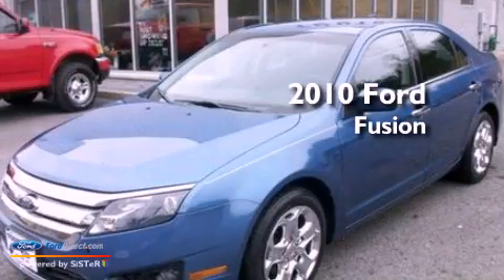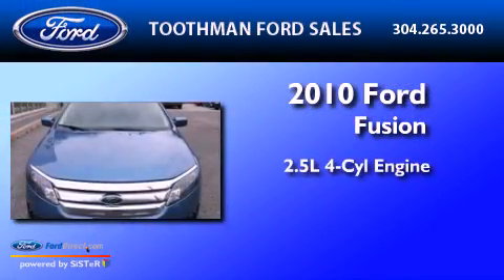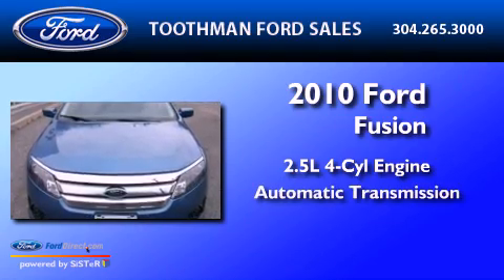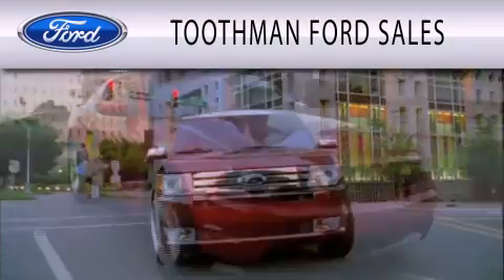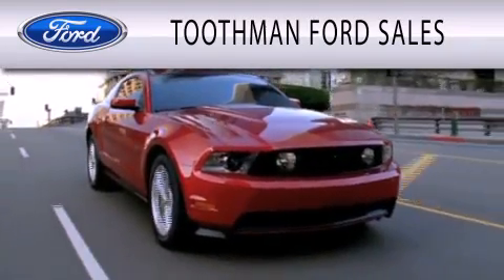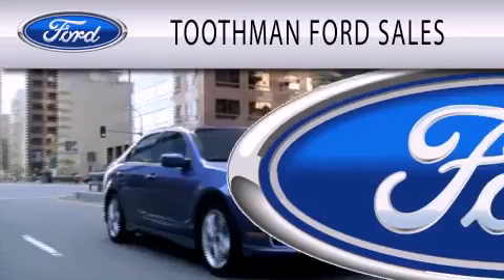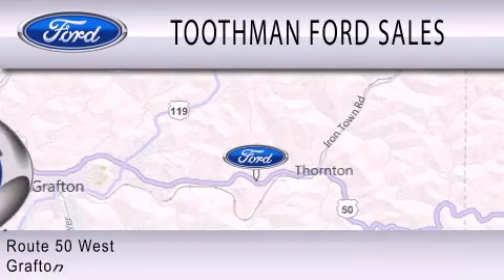2010 Ford Fusion Grafton WV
Year : 2010
 Make : Ford
 Model : Fusion
 Engine : 2.5L I4 16V MPFI DOHC
 Trans . : AUTOMATIC
 Exterior : SPORT BLUE METALLIC
 Miles : 28,267